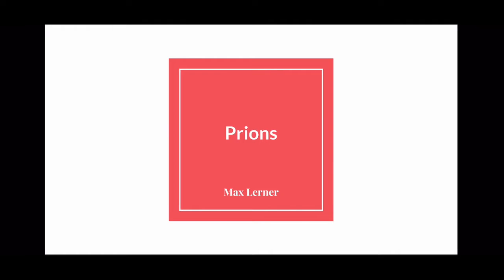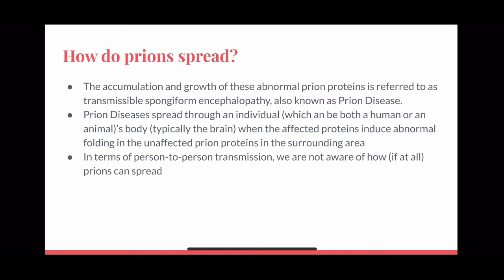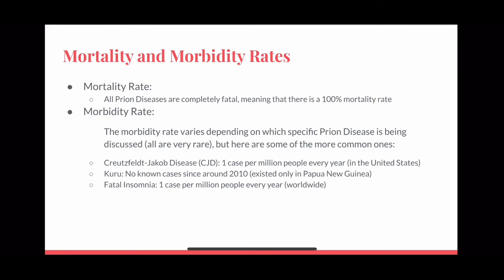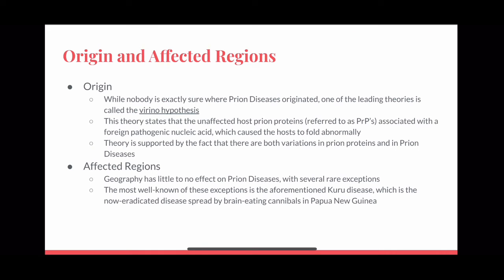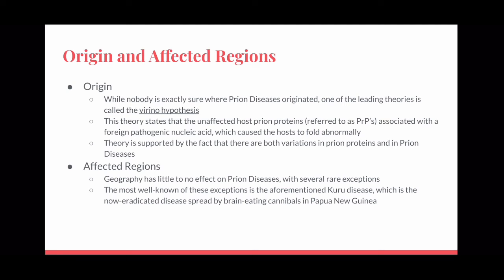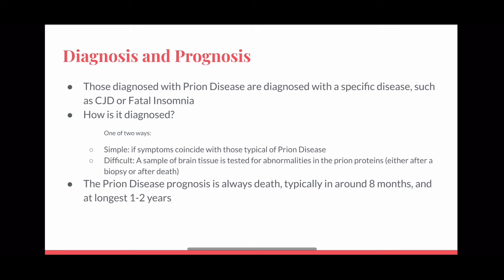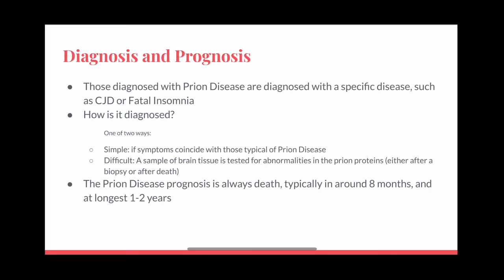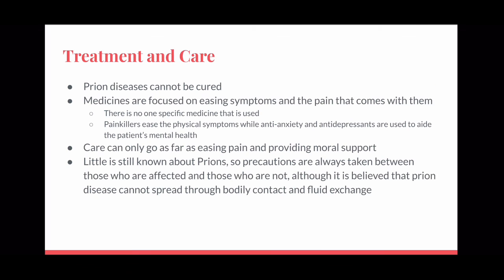Prion video Part 2